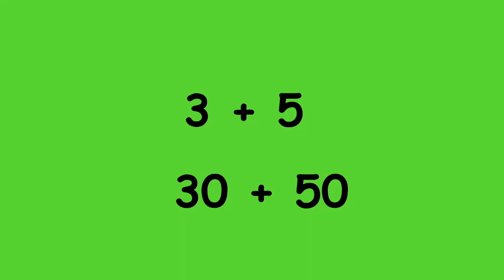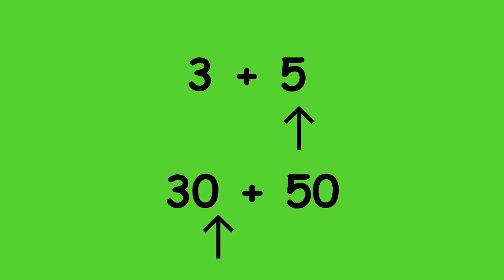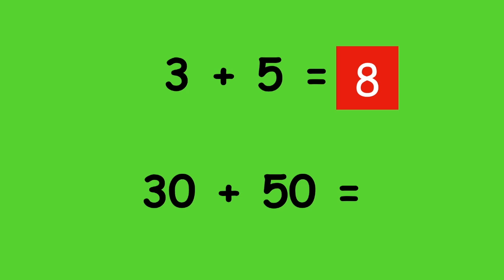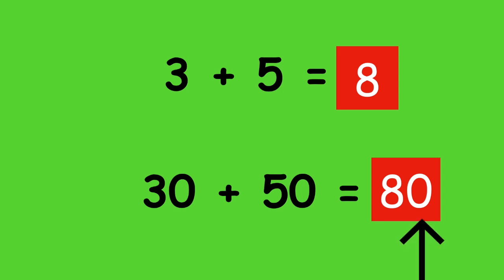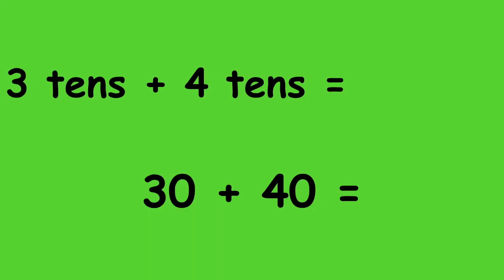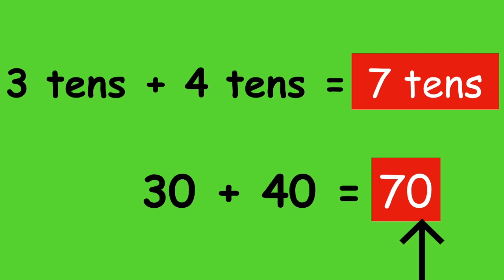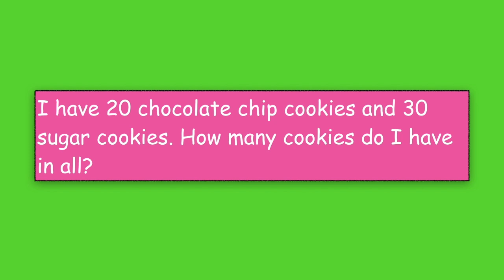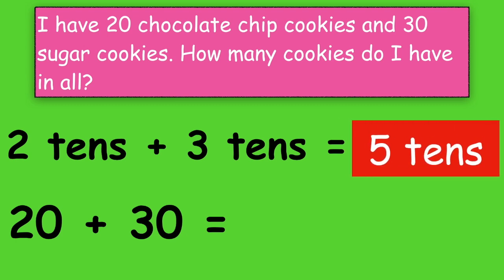ADDING 2 DIGIT NUMBERS! USING WHAT WE KNOW ABOUT ADDING 1s TO ADD GROUPS OF 10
This interactive video guides students on how to use what they know about adding 1s to adding groups of 10.